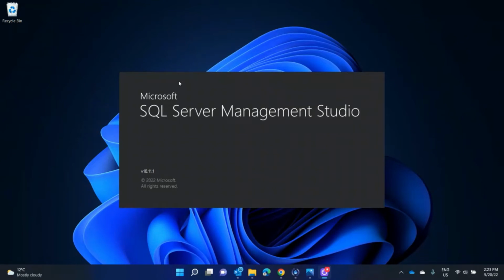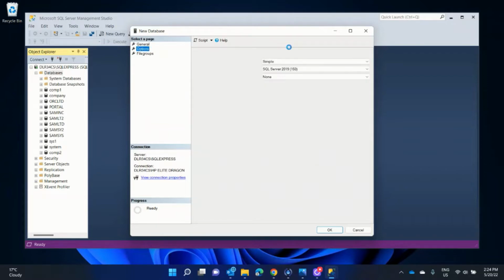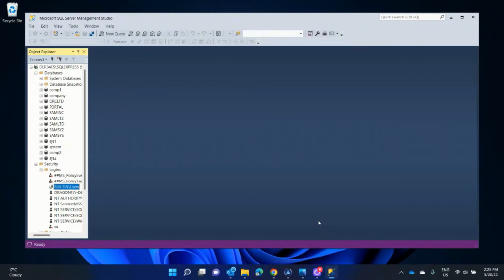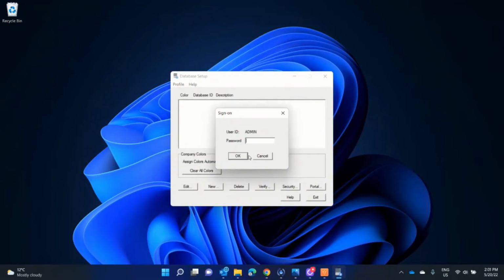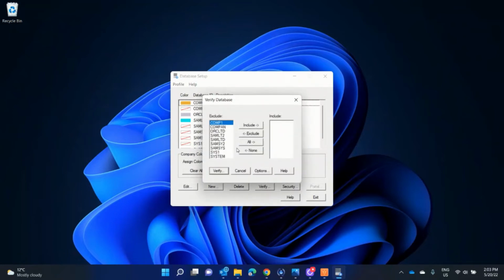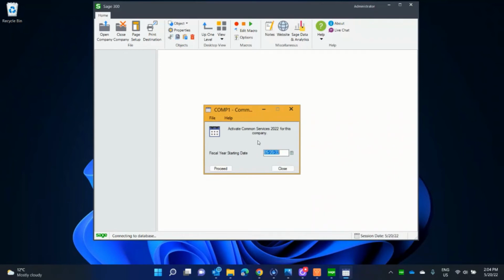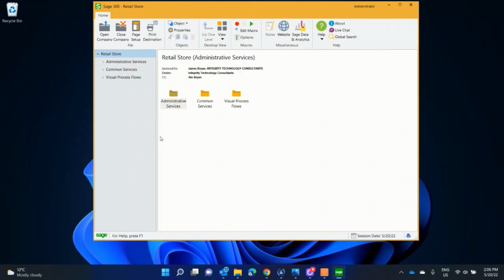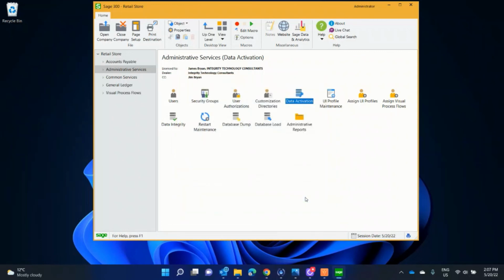How to setup a new SQL database and connect it to Sage 300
workfromhome tutorial sage300databasesetup sage300training sage300database In this video I will show you how to create a SQL database and then connect it to Sage 300. Once the database is connected you can load a previously created dataset or set up a new company dataset from scratch. This is useful if you want to make a copy of a dataset for training or testing. Some of my customers do this so they can work at home.